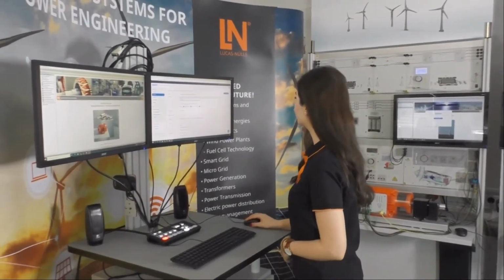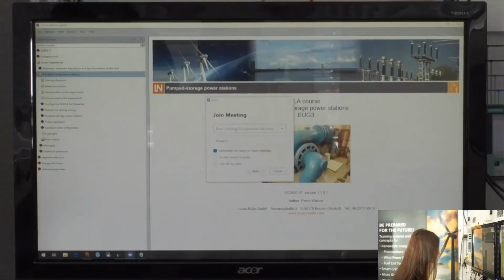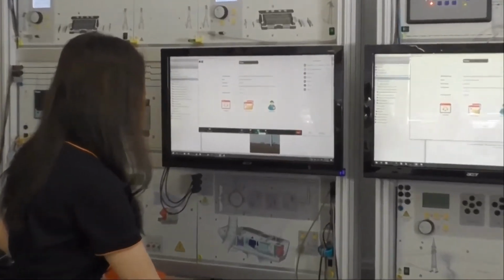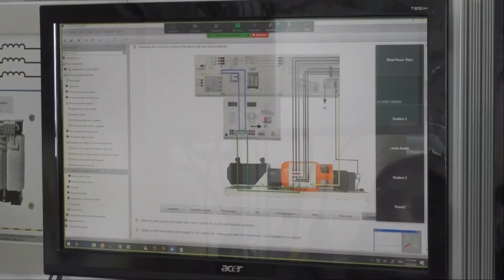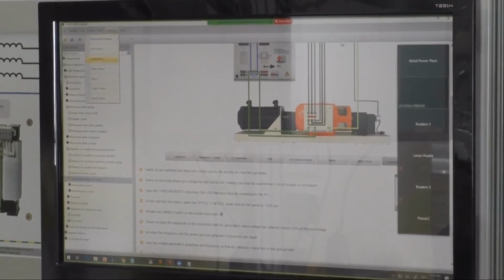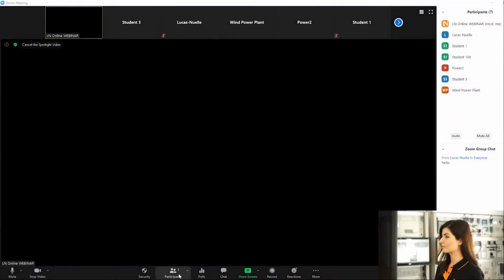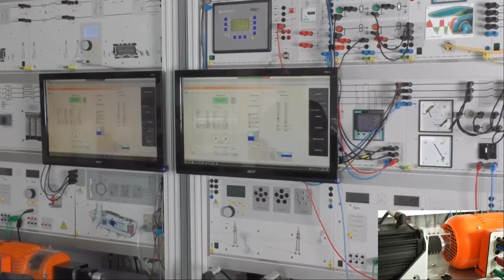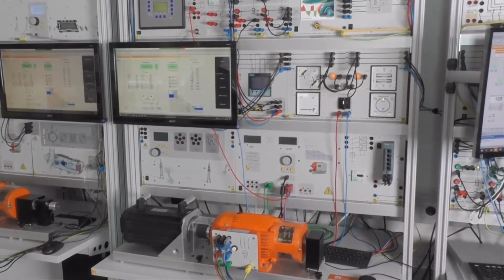Distance Learning with LabSoft and UniTrain | Webinar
» Distance Learning with LabSoft and UniTrain | Webinar « Explore the future of education with Labsoft and UniTrain as we dive into the world of distance learning. Join us for an exciting journey of knowledge acquisition and hands-on experiences, all from the comfort of your own space. Discover how Labsoft and UniTrain are revolutionizing remote education.